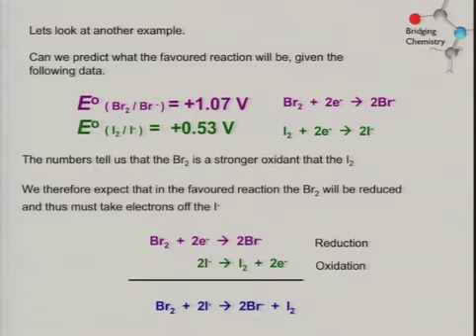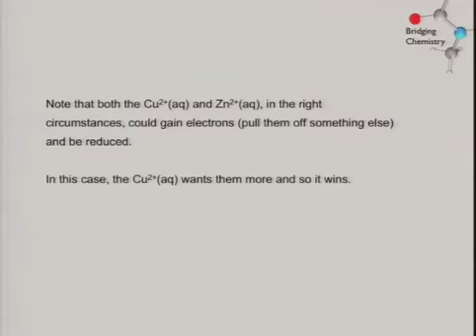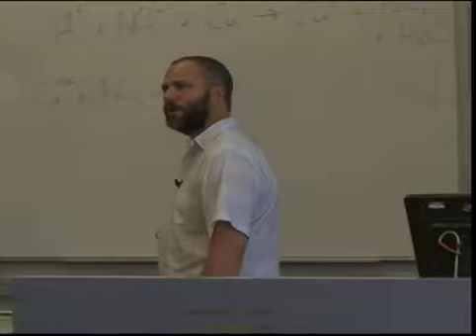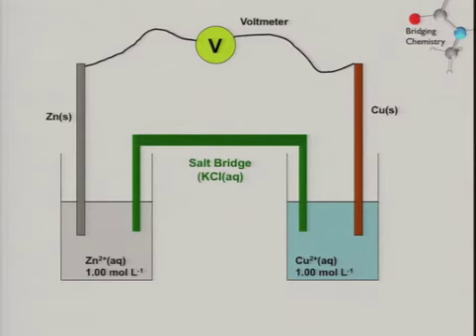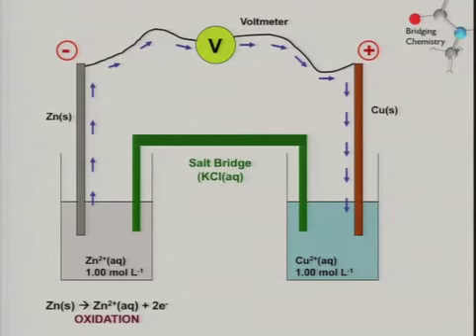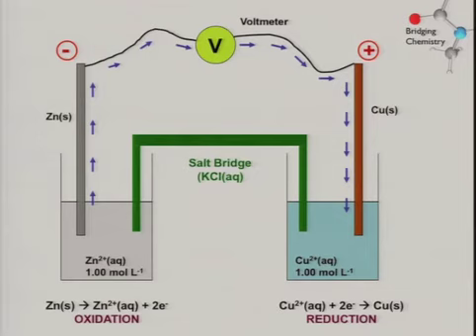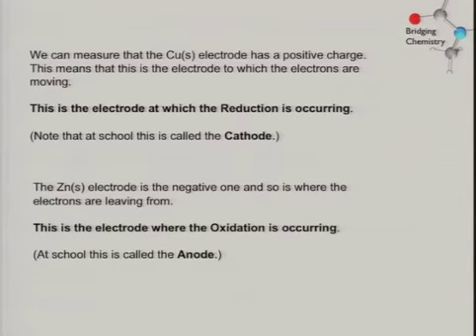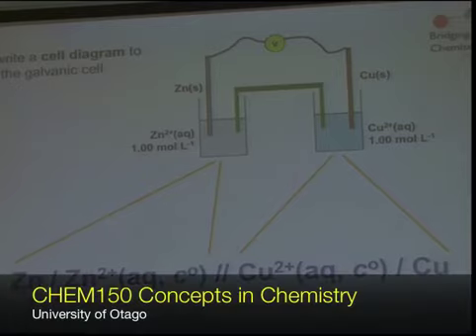Lesson 12 Galvanic Cells 1